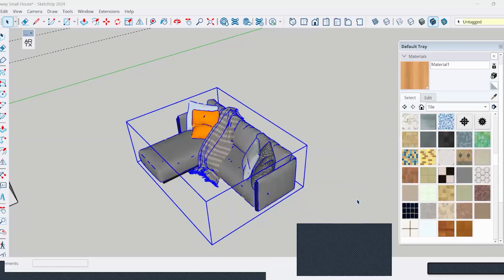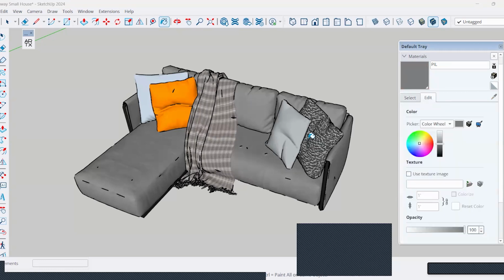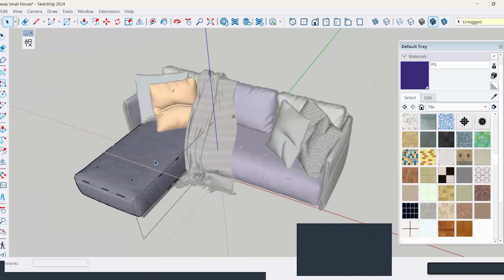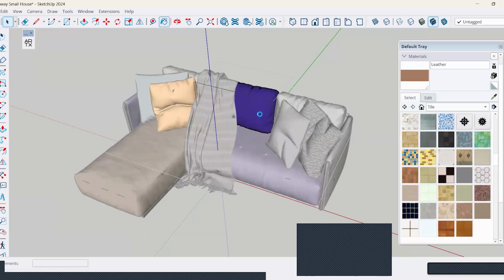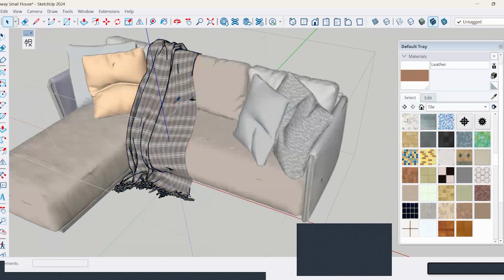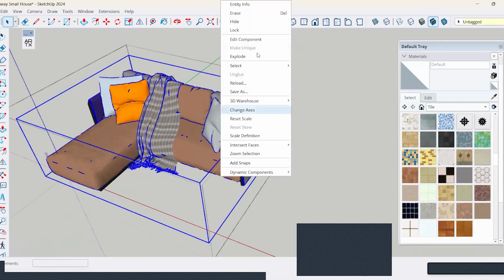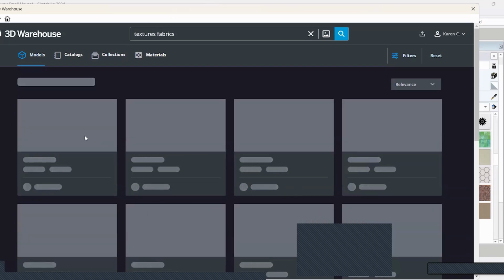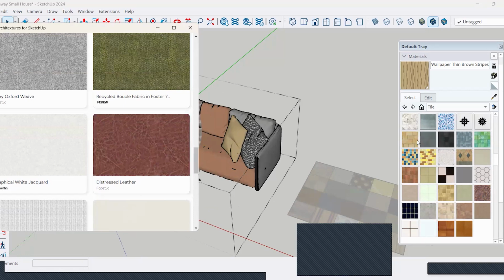Sketchup - Editing Materials in Furniture Components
How to edit existing materials in a component, to replace with ones from the Architexture library, or to find more textures in the Sketchup Warehouse.